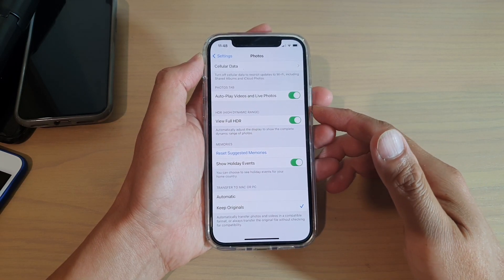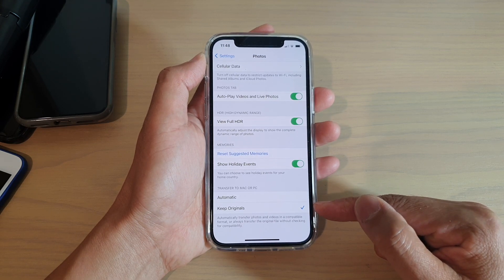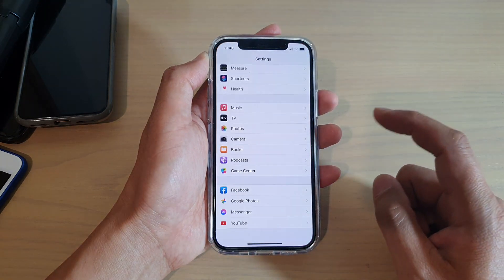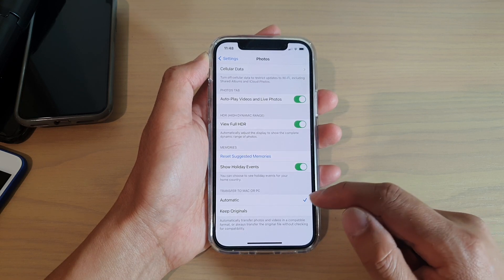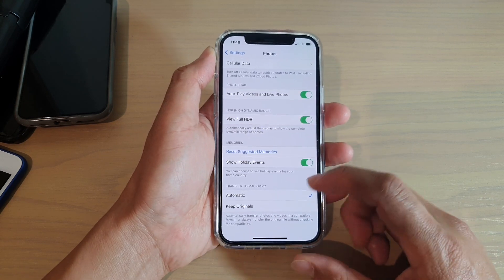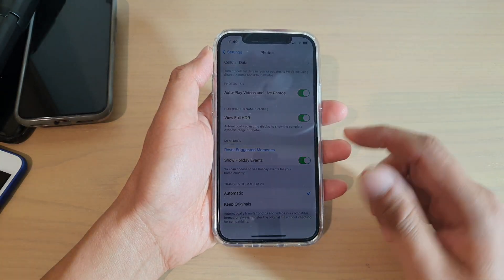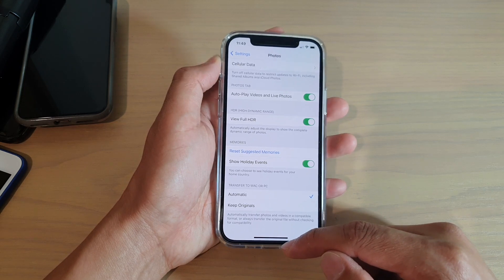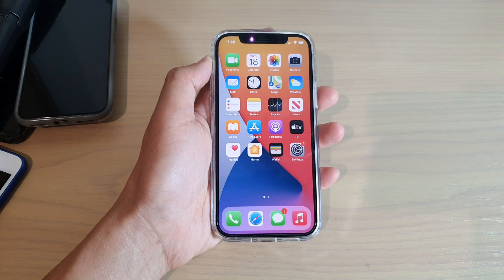iPhone 12/12 Pro: How to Set Photos to Transfer in Automatic or Keep Originals Format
Learn how to set photos to transfer in automatic or keep originals format on the iPhone 12 / iPhone 12 Pro.